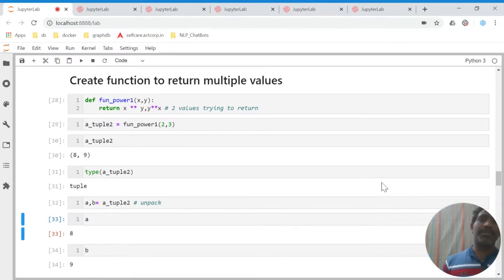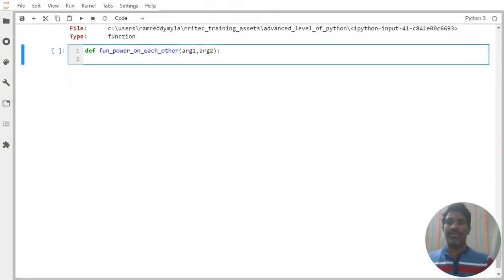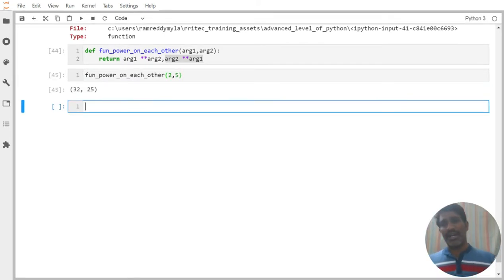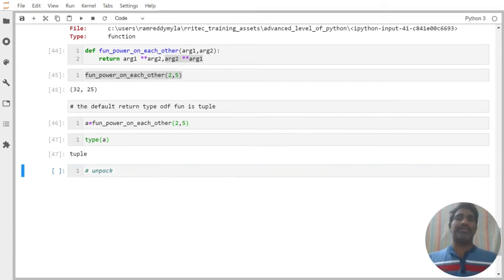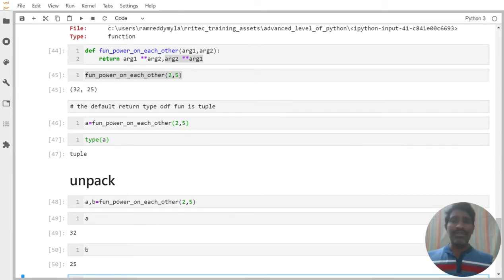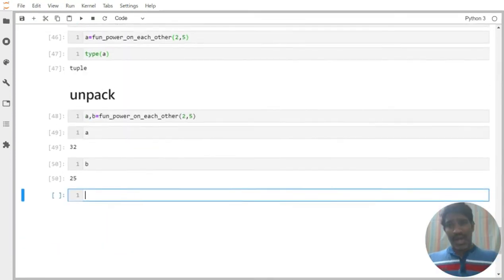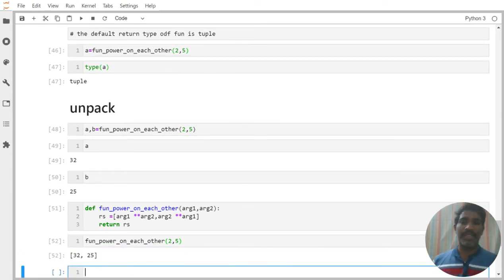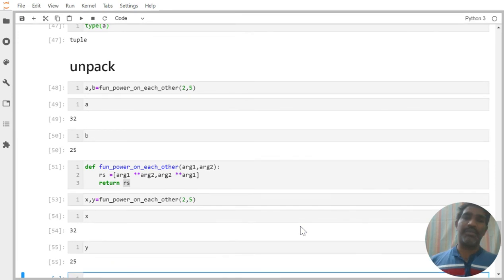Create function to return multiple values || Python Advanced level || RR itec